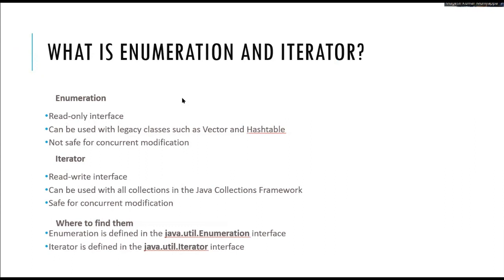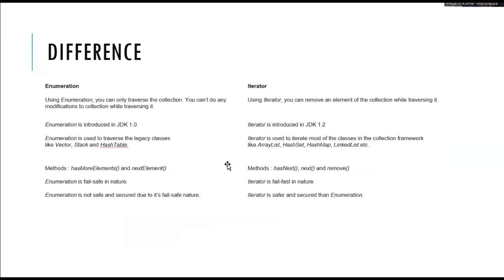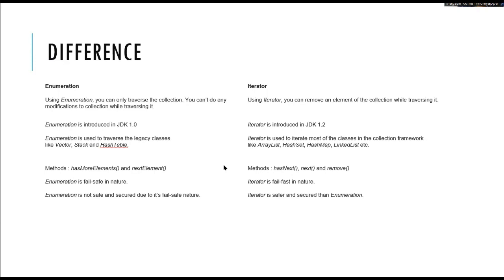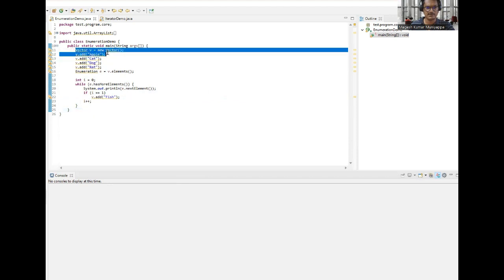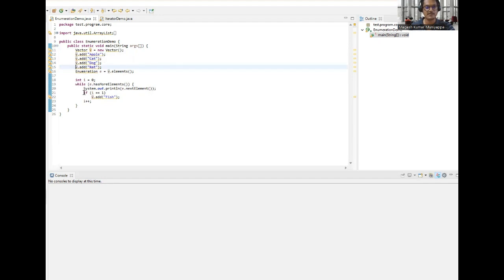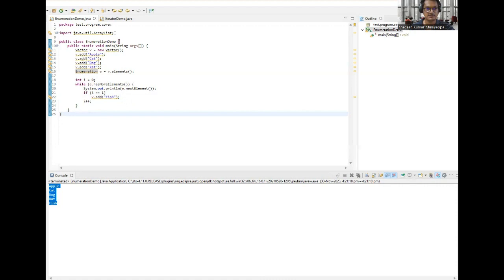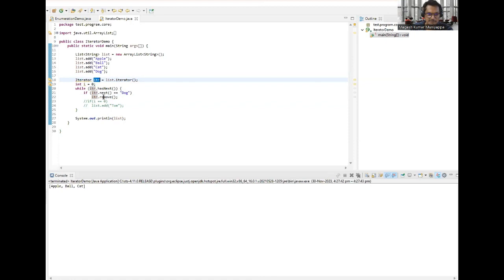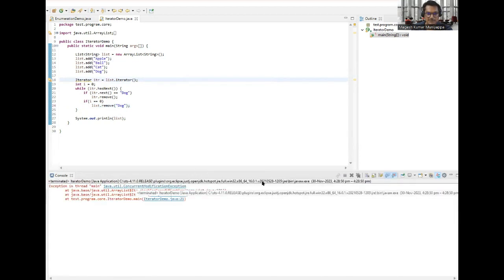Enumeration vs Iterator Interface with Example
This session will cover what is the difference between Enumeration and Iterator in java.